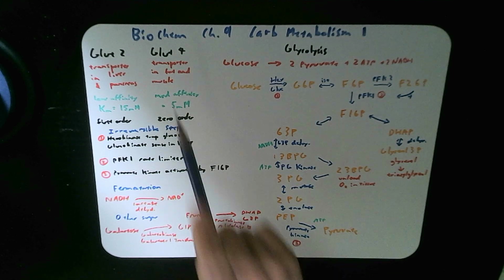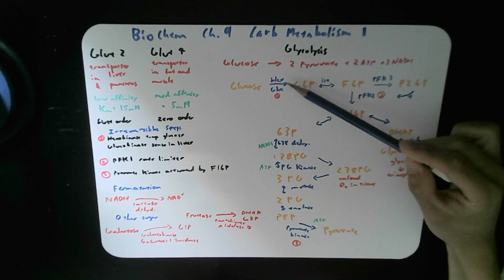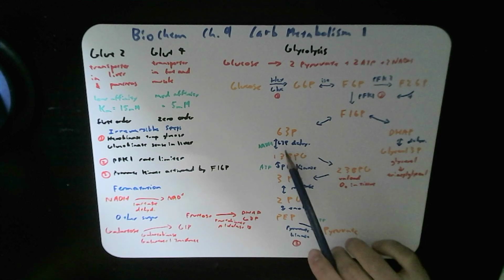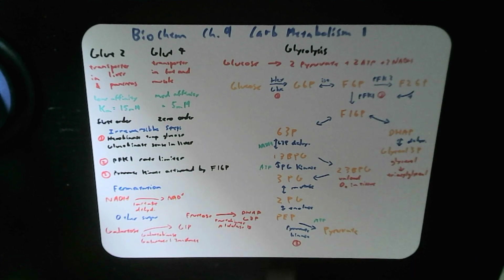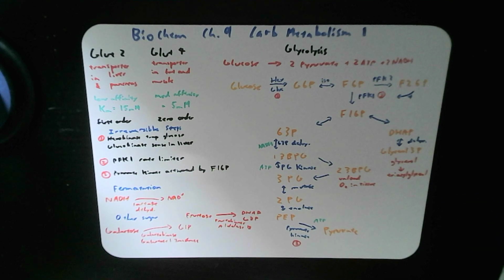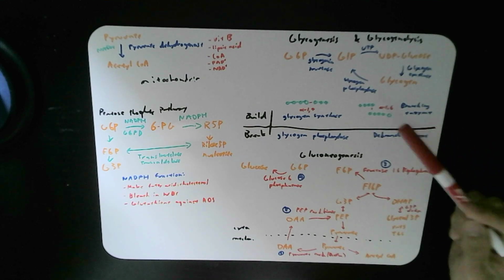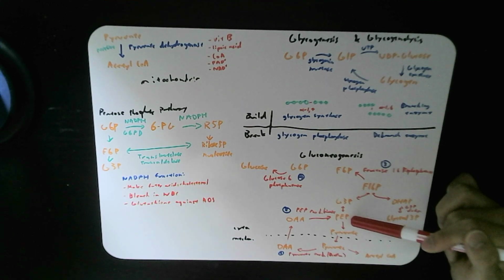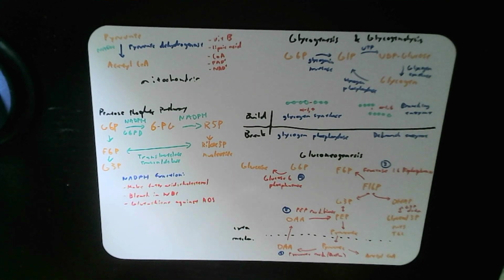Biochem Ch.9 Carb Metabolism 1 (Glycolysis, Glycogenesis, Glycogenolysis, Gluconeogenesis)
yuck